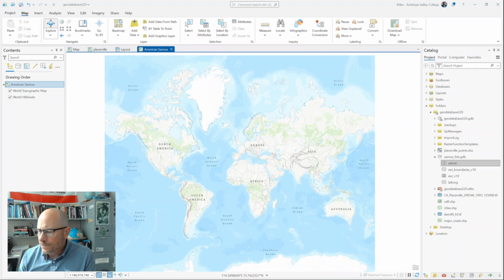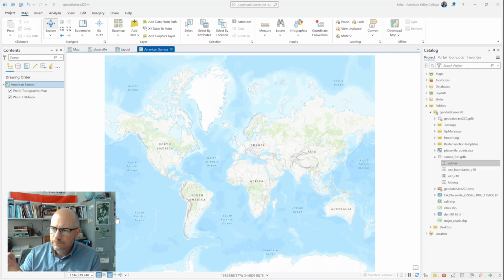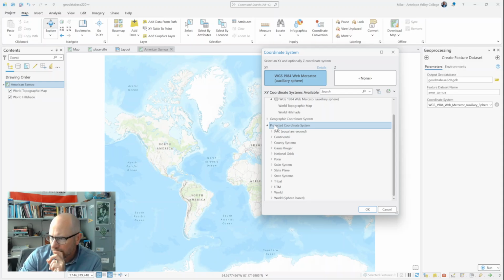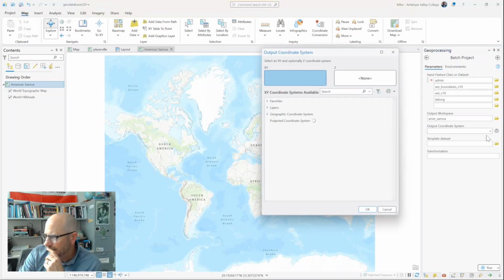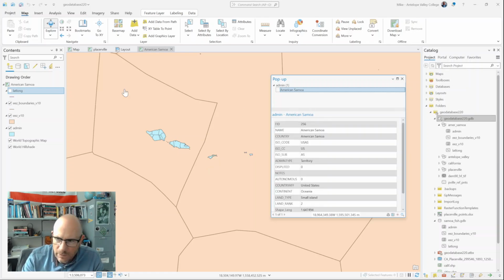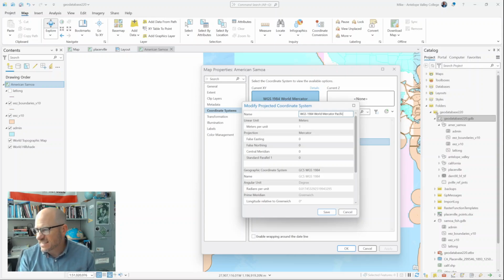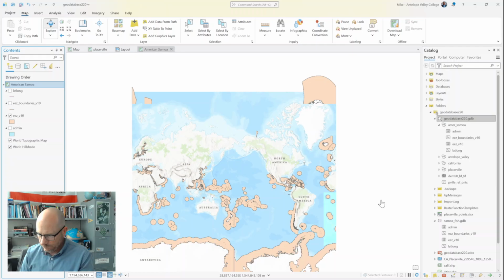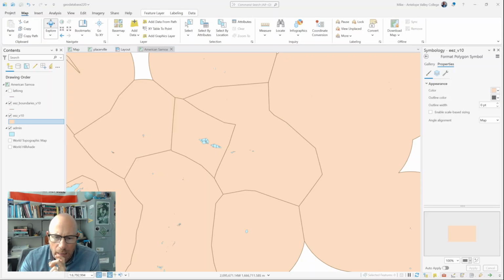Creating GIS Data from Government Sources, Part 01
This video series shows how to utilize government documents to produce geographic information science (GIS) data sets for cartographic and analysis purposes. I use the case study of the Large Vessel Prohibited Areas surrounding American Samoa to demonstrate some key principles. This first video discusses the importance of choosing the proper coordinate system and how to adjust the world for work in the South Pacific.